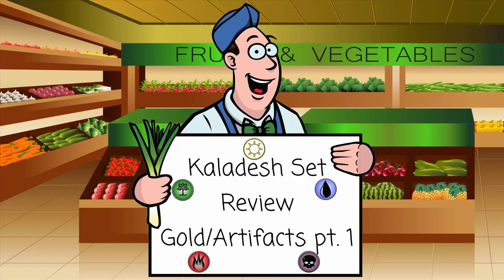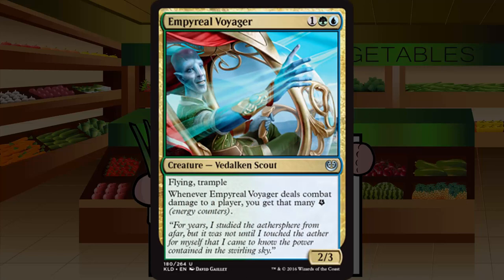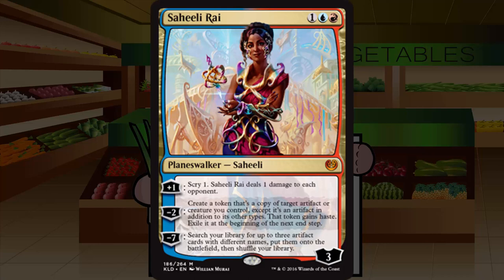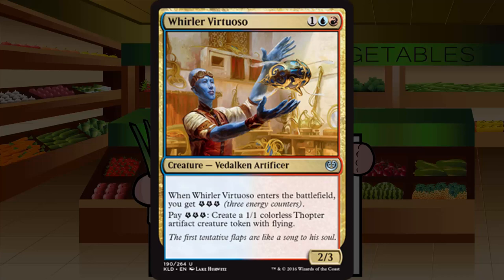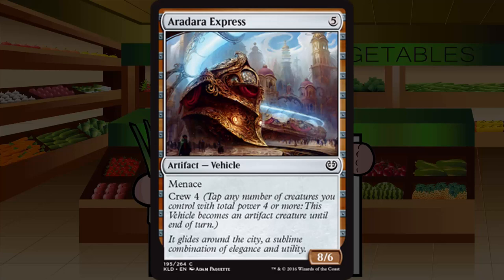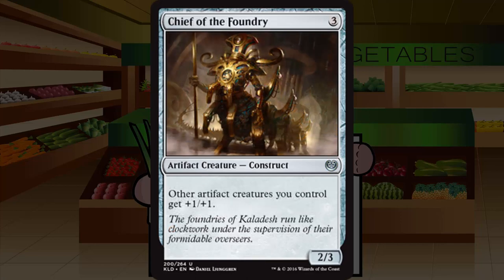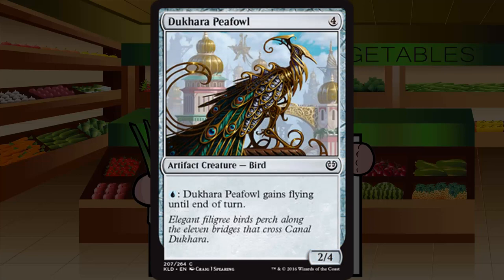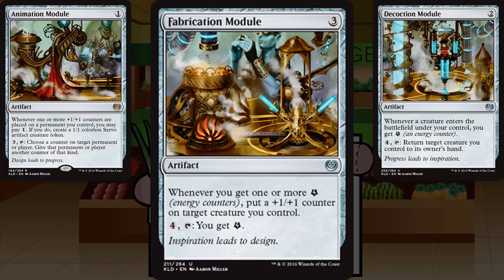Kaladesh Gold/Artifacts Pt. 1 Limited Set Review